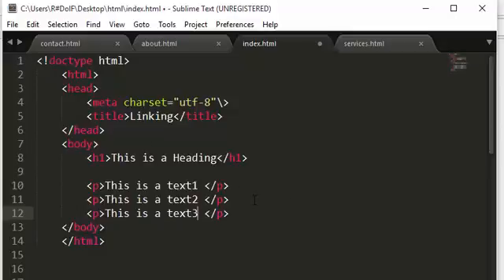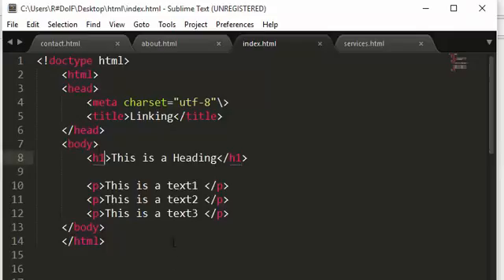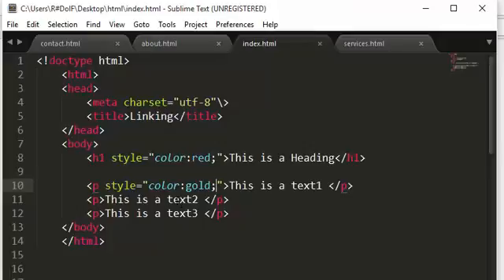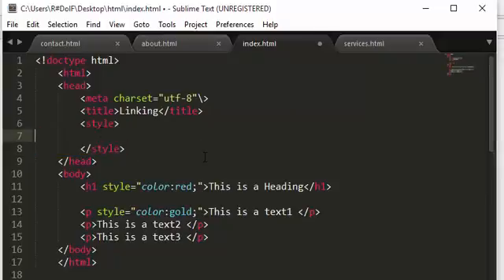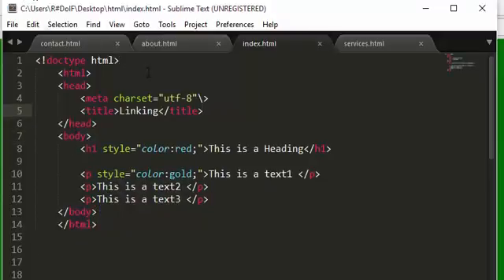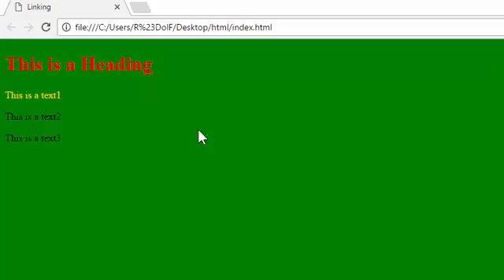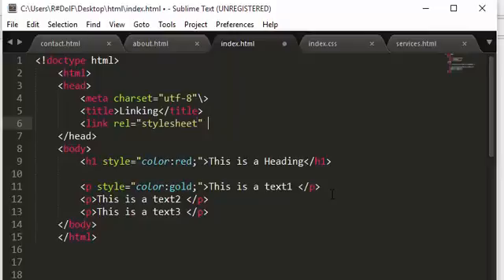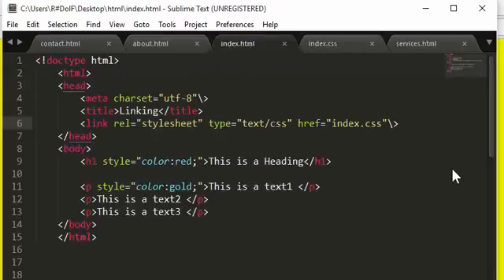HTML and CSS#12 StylesheetCSS